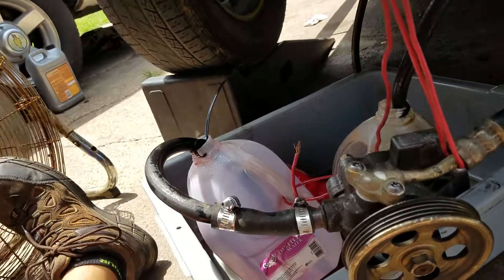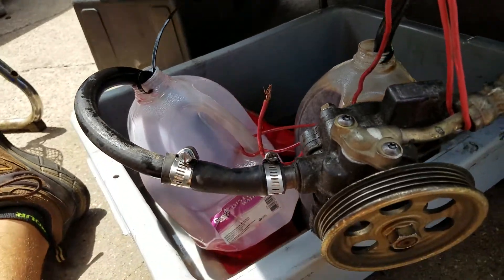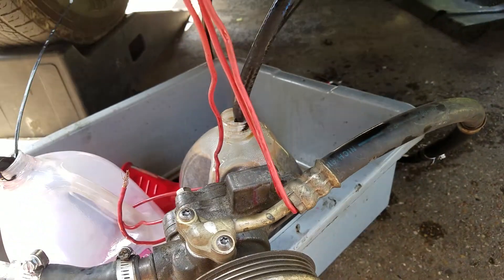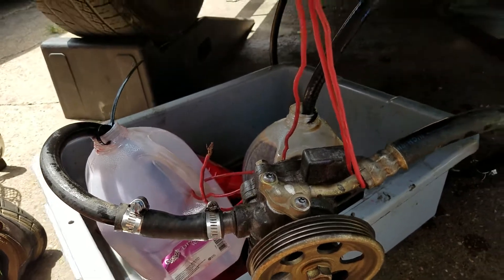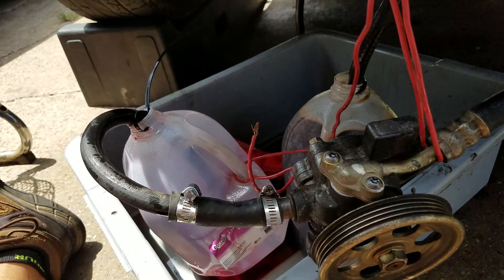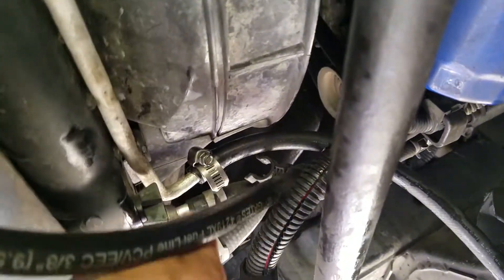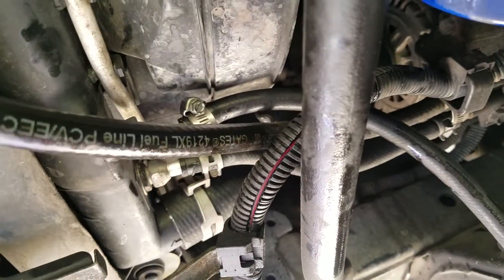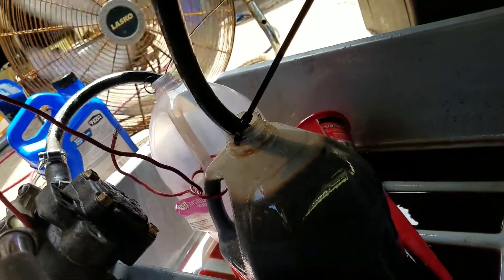DIY fluid transfer pump transmission fluid refresh Isuzu Rodeo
This is a 2001 Honda power steering pump repurposed to pump transmission fluid. Works really great. This is a known good working pump with no issues. You can use a old worn out pump just put a fuel filter on the output side to prevent any debris from getting pumped back in your transmission. Remember transmission fluid can get very hot, 200° degrees easily. Be careful and do this on a cold engine.